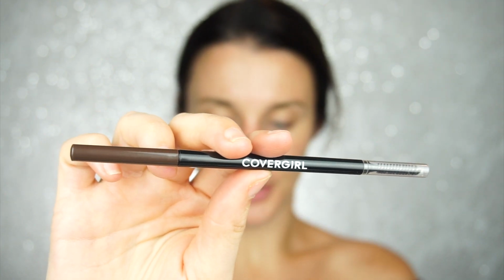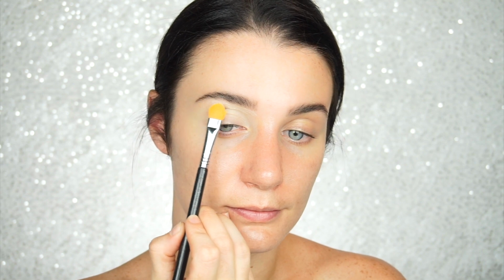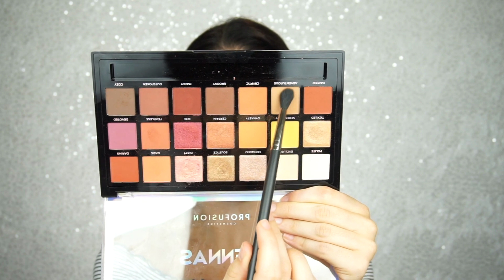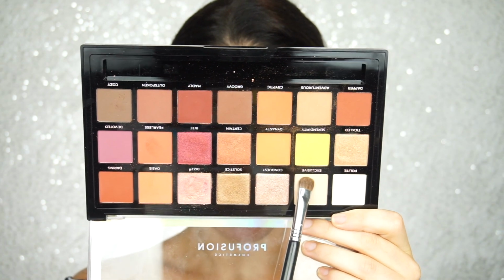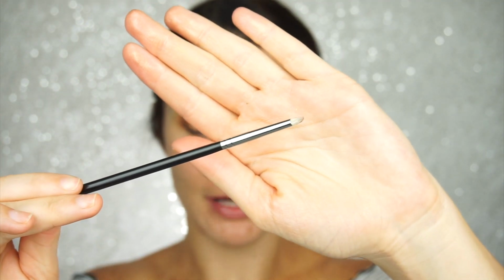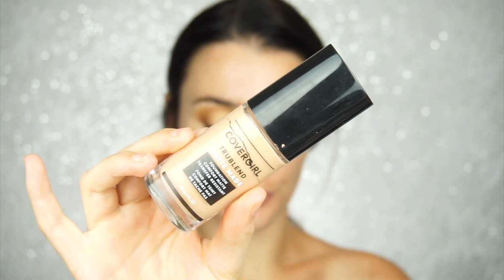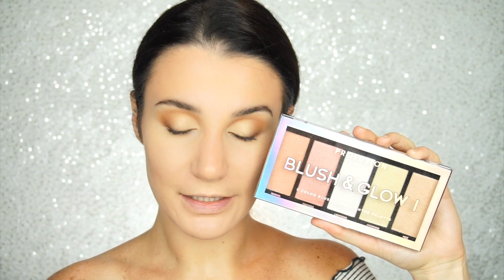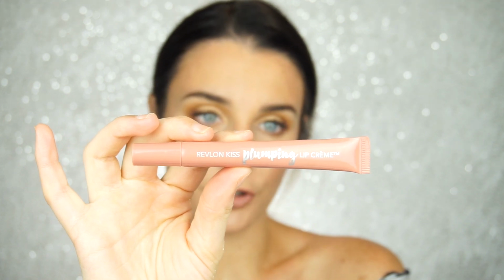EASY DRUGSTORE BACK TO SCHOOL MAKEUP | Beautifoles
Hey everyone!

I wanted to do a quick little back-to-school makeup tutorial, using all drugstore products! It's super quick and easy, as you can see this is one of my shorter videos!

As always, all of the products I use will be listed below!

Love you guys! Thanks so much for stopping by!

xo,

Britt

WHAT I'M WEARING:

Top from Zara

Products Used:

BROWS:
Covergirl Micro Fine Brow Pencil

EYES:
Makeup Academy Primer
Profusion Sienna's Palette
Covergirl Lash Blast Primer
Covergirl Lash Blast Mascara

FACE:
Covergirl Trublend Matte Made
Maybelline Instant Age Rewind
Maybelline No Shine Loose Powder
Profusion Blush & Glow

LIPS:
Makeup Academy Natural Lip Crayon
Revlon Kiss Plumping Lip Cream Nude Honey